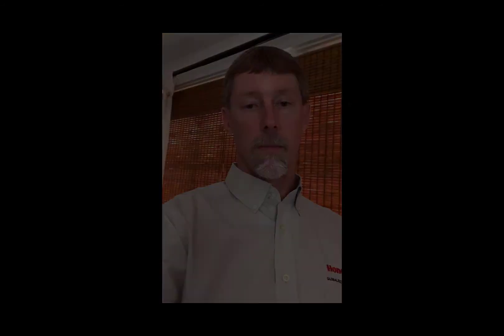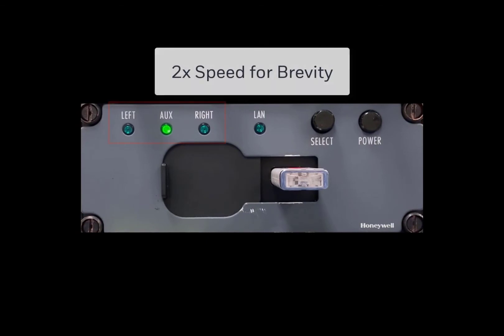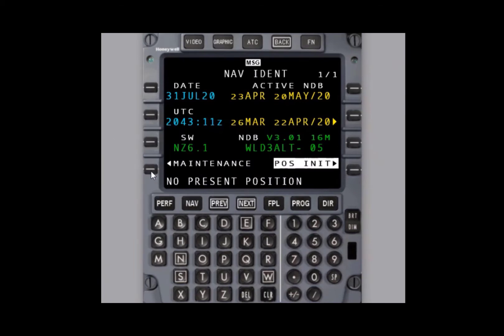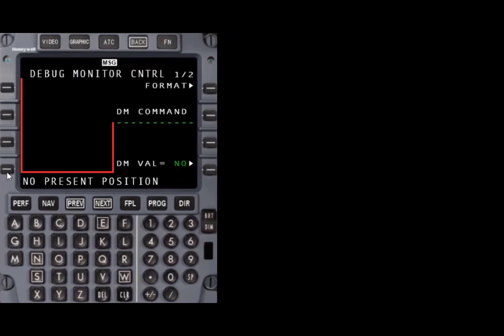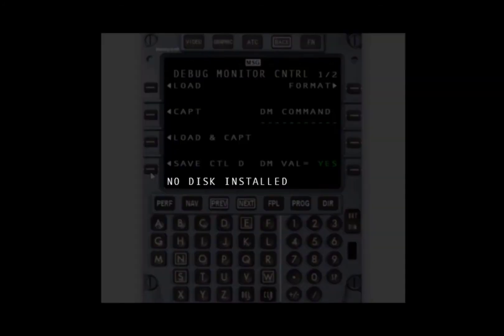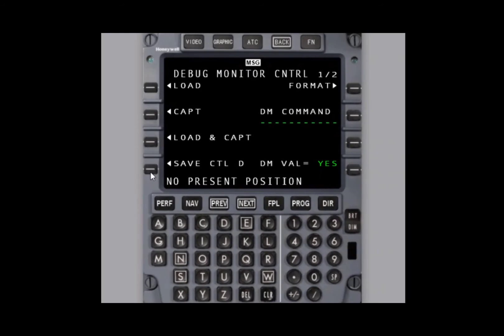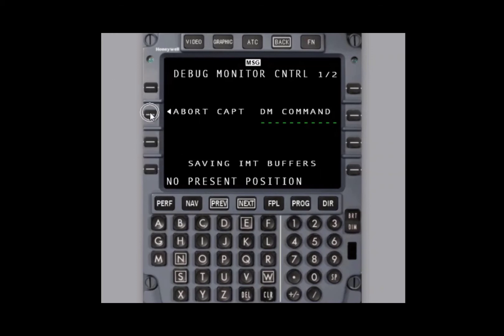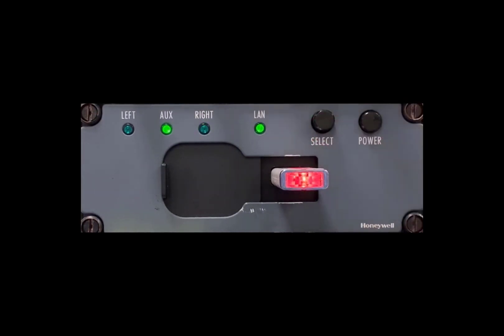How to Perform a CTRL-D Download On FMZ-2000 Equipped Aircraft | Honeywell Help & Support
Watch this step by step guide.